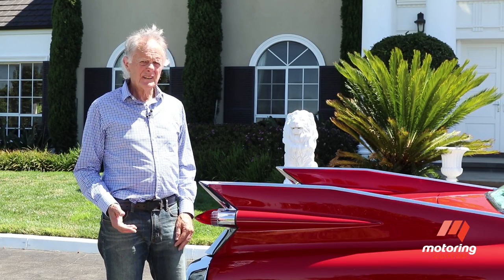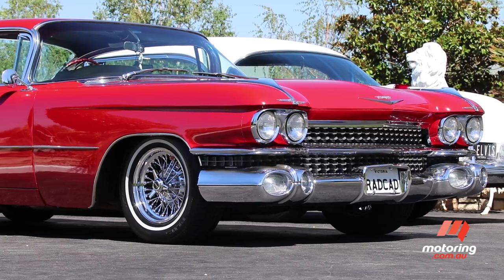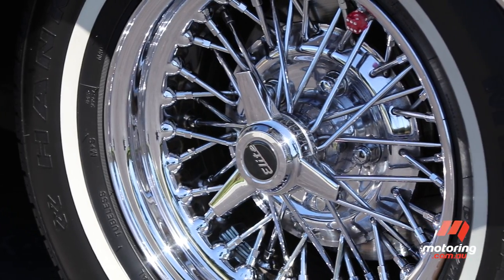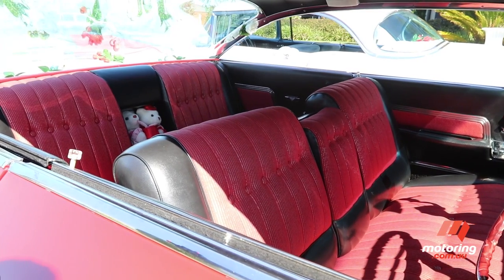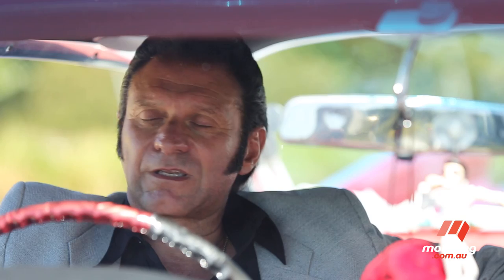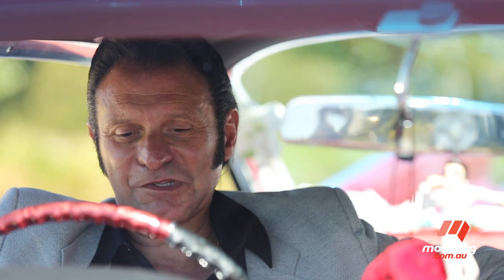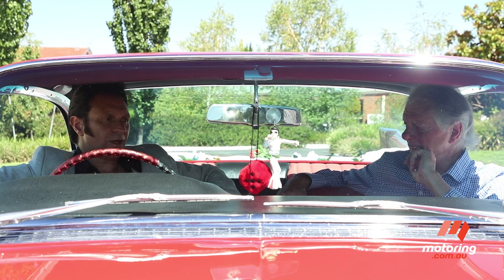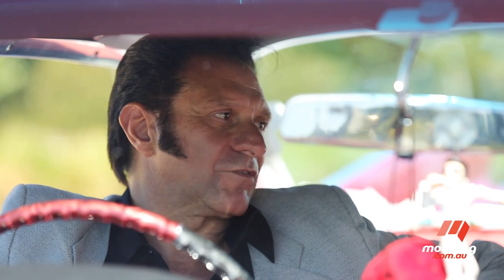Featured Classic: 1959 Cadillac Coupe de ville | motoring.com.au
Few cars represent the height of American auto indulgence more than the 1959 Cadillac

 engine